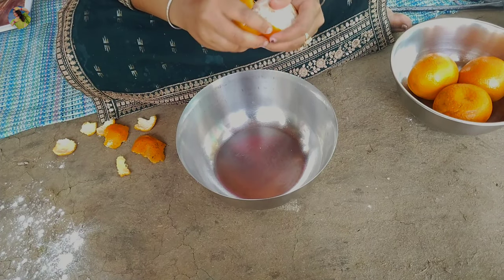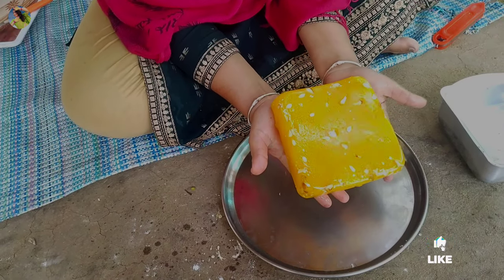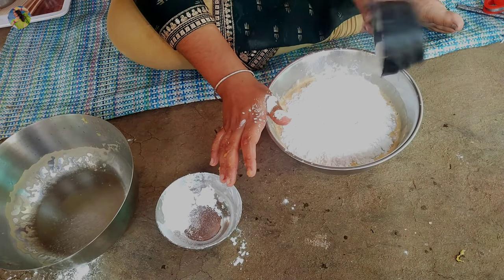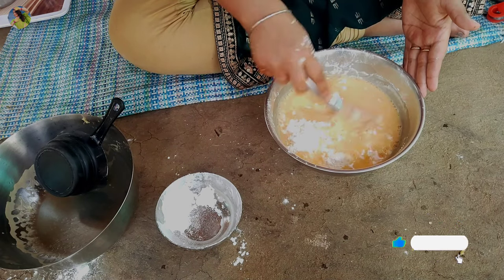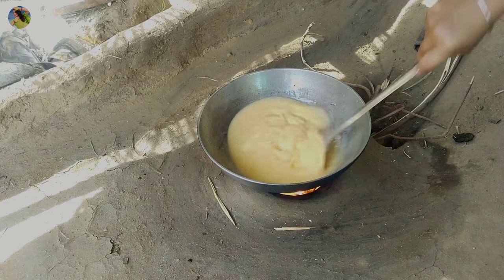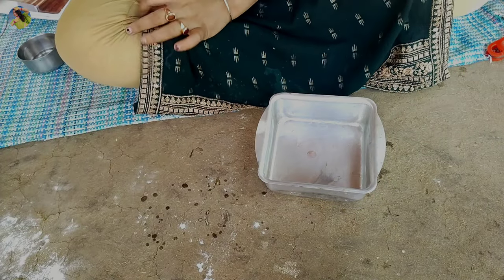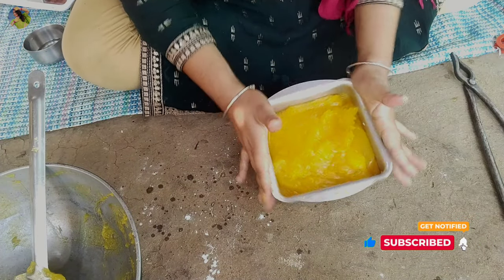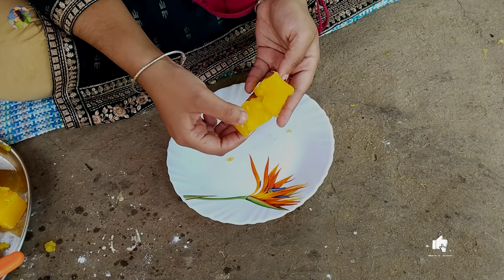এইভাবে মাত্র ৫ মিনিটে বানিয়ে ফেলুন অরেঞ্জ ক্যান্ডি Orange Candy Recipe।Orange Turkish।Orange Barfi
মাত্র 5 মিনিটে বানিয়ে নাও ভীষণ মজার অরেঞ্জ বরফি একবার খেলে স্বাদ মুখে লেগে থাকবে | orange barfi recipe | orange jelly recipe | sweet recipe

संतरे का जैम - घर में ही बनायें। How to make Orange Jam | Tangerine Jam Recipe

If you have Orange make this delicious dessert right away.